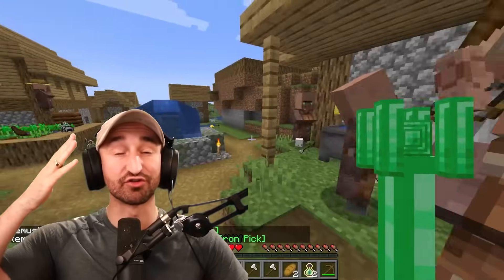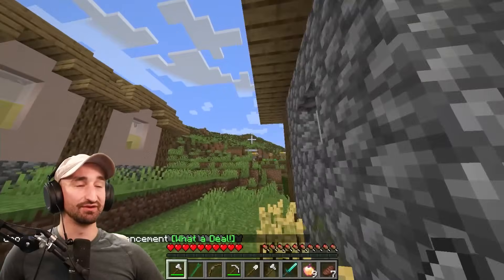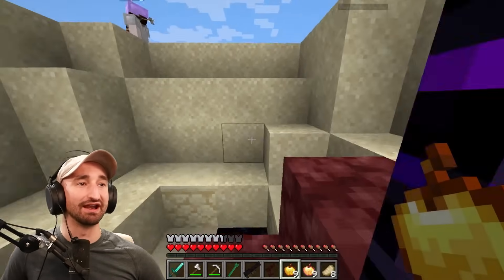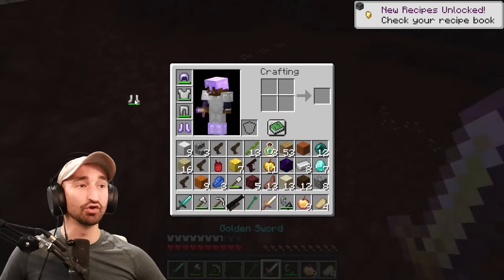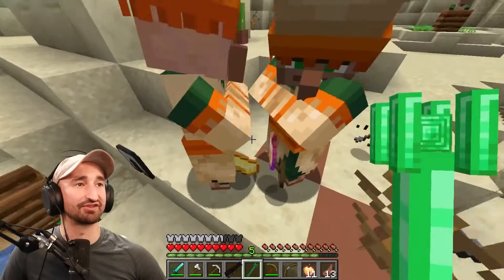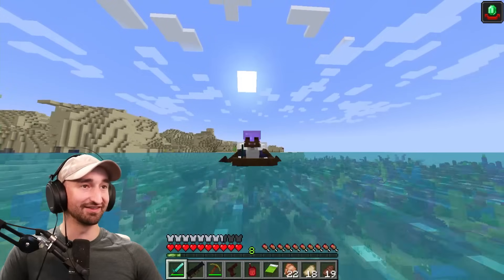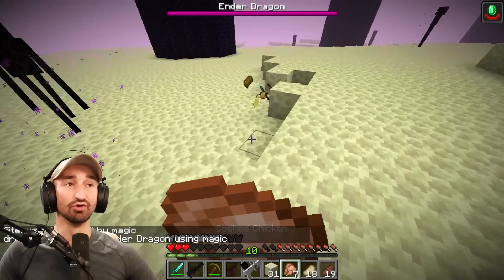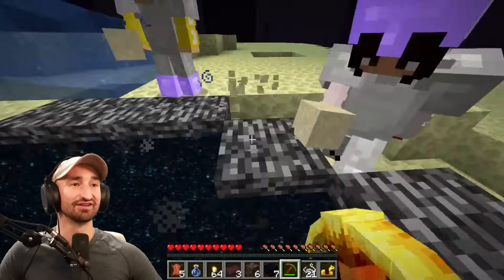Minecraft, But Structures Have Custom Weapons!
MY CHANNELS
Friends
                    Ultimate Supporter
roger miller
Jacob Hutcherson
Bazer
Nate Blanchard
skylander56
anime watcher
andrew williams
lilia azure
                      Supporter+
Kevin
Joshua
TopDragoninja
TrickyDeathBringer
TitangamingYT
Armyvet9621
Lewis Williams
Thewonder46
Destiny Behm
SEL Samantha
Madara Jackson
Nick Stevens
Vincent Miller